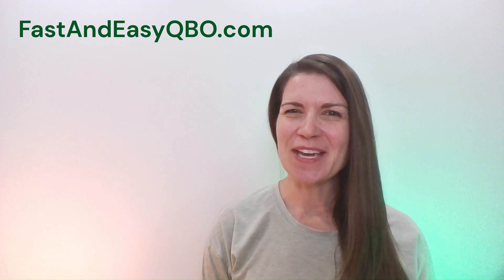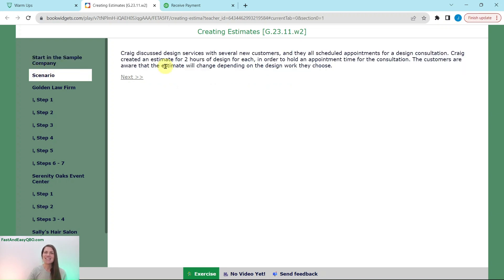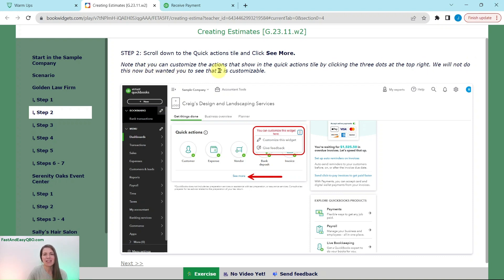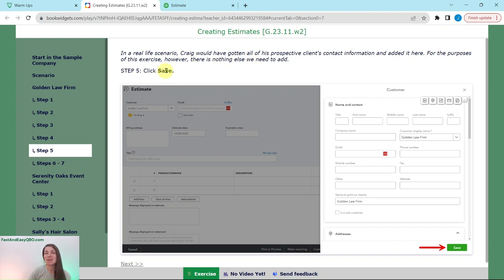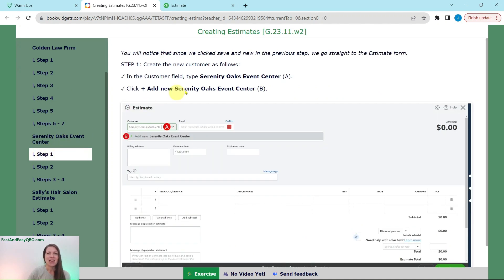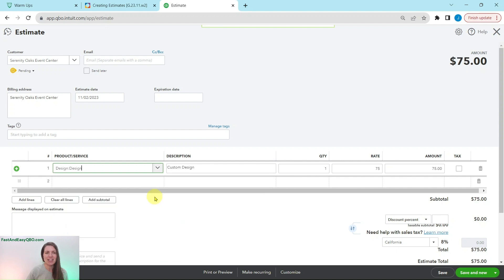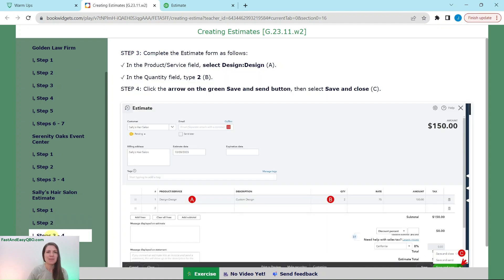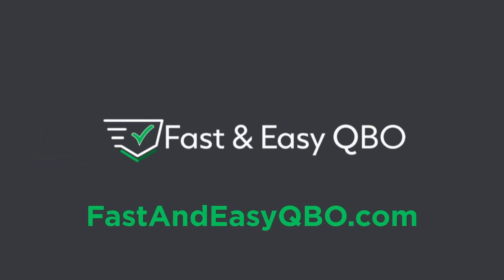Let's Practice QBO - Creating Estimates